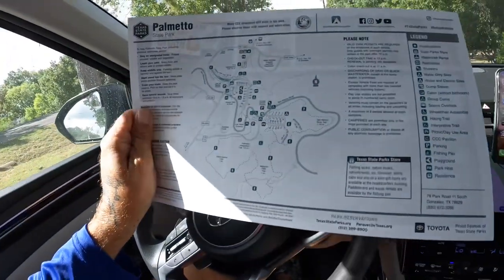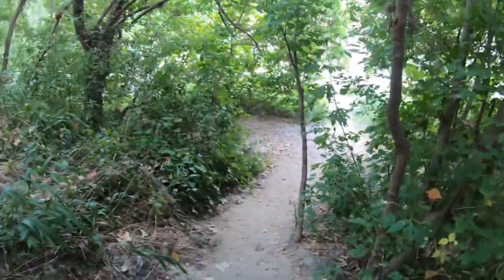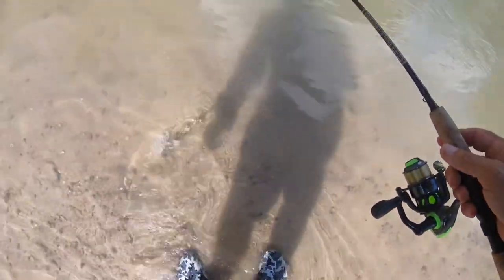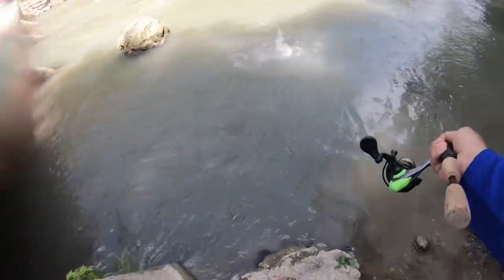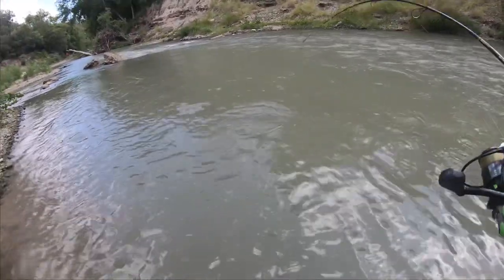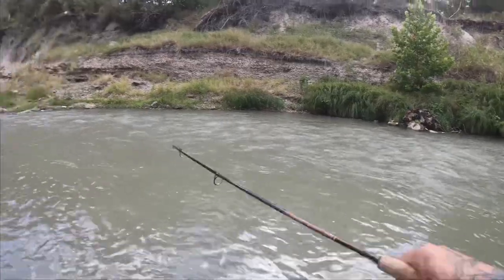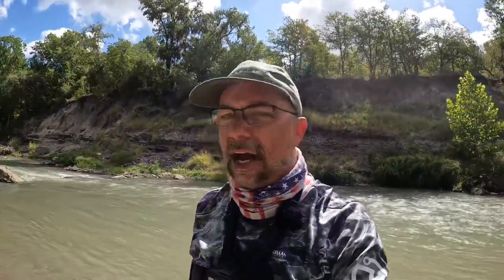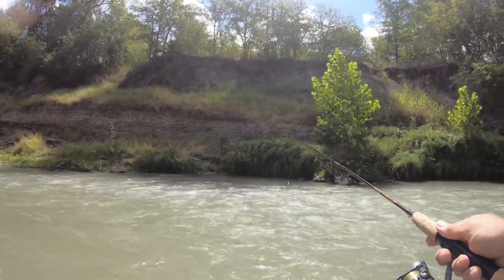BIG fish in a SMALL river! palmettostatepark;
Wade fishing the beautiful San Marcos river at Palmetto State Park near Luling, Texas. Enjoyed the scenery, caught a couple of fish and had and adventure.

We appreciate and welcome all comments and suggestions, and look forward to seeing you out there!